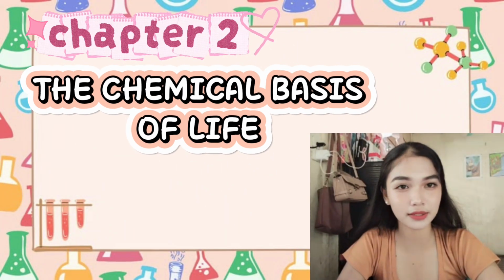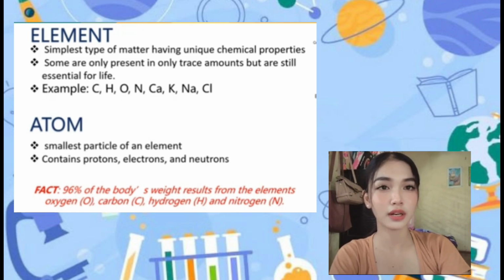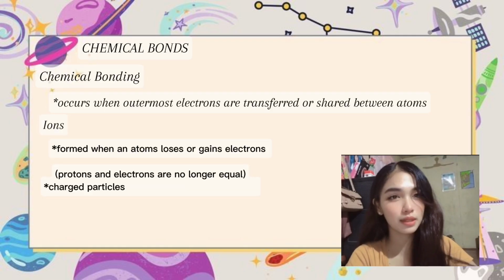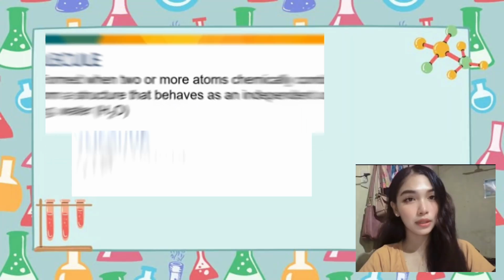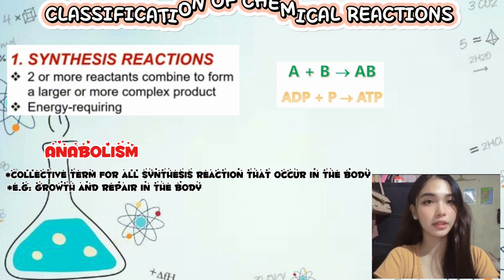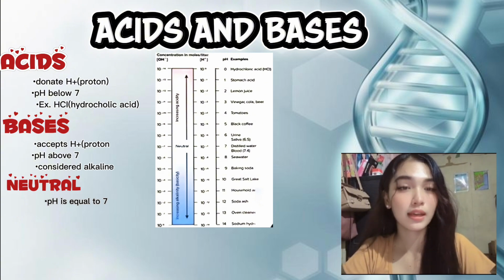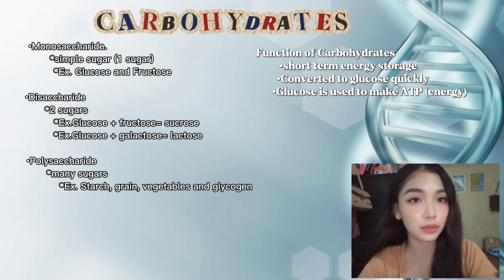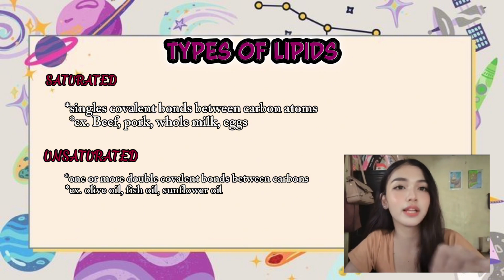The Chemical Basis of Life